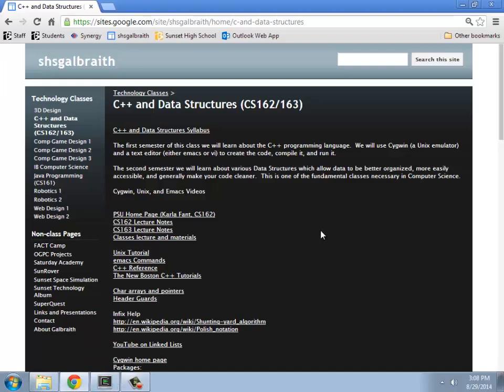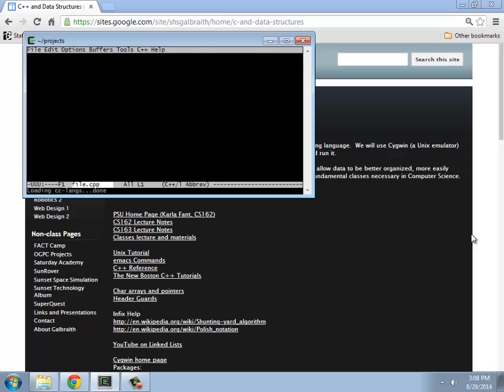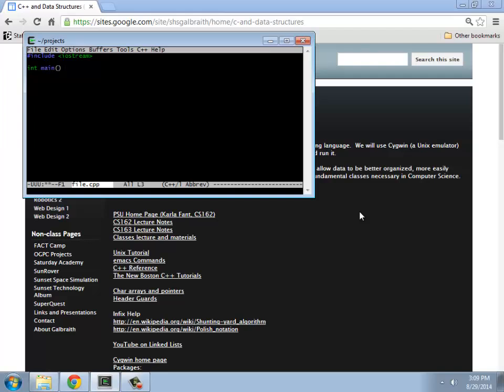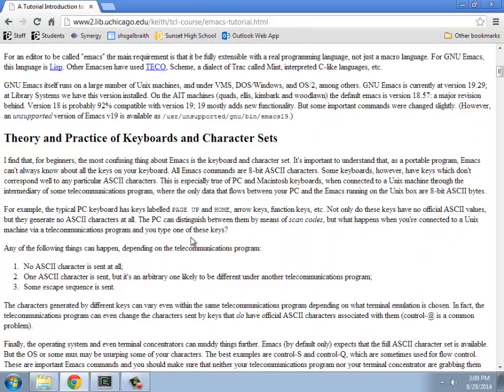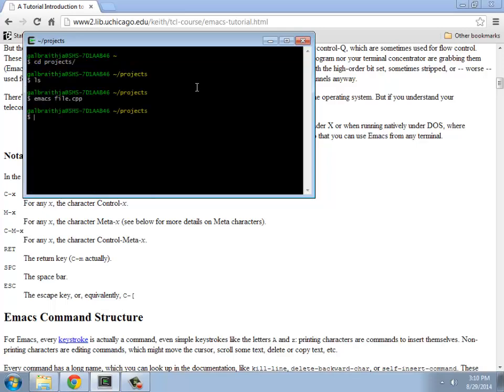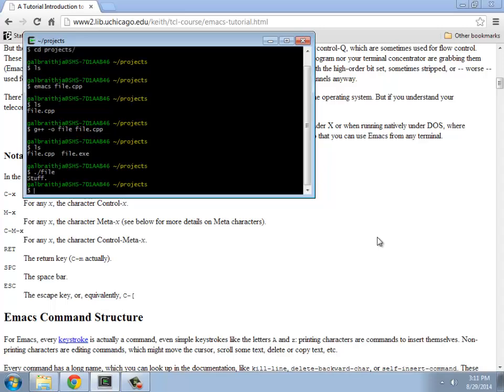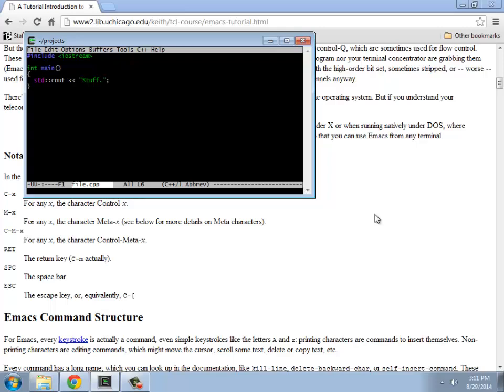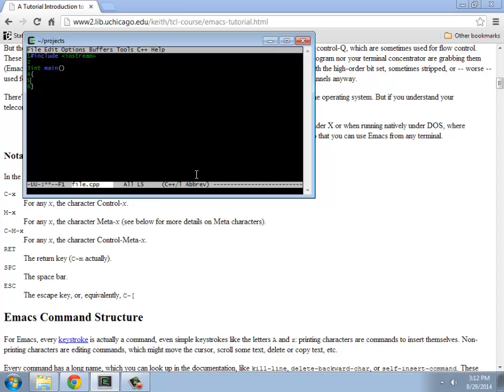Emacs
Basic saving and editing in emacs.